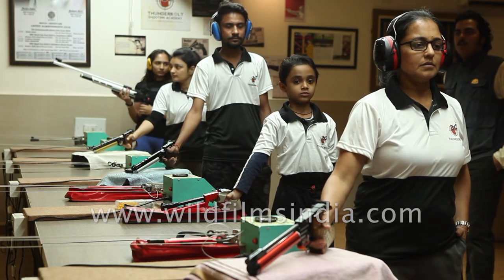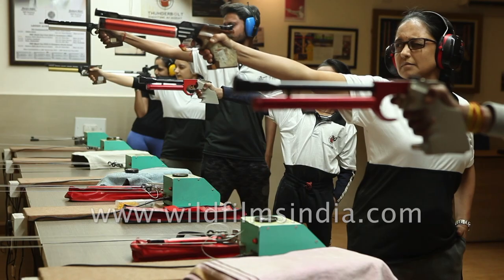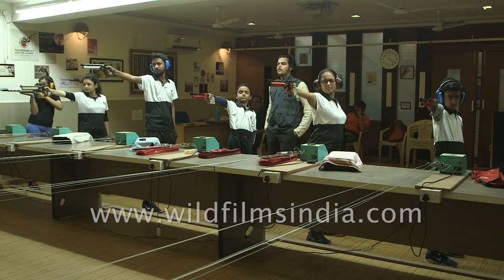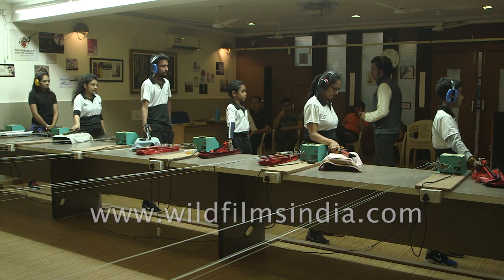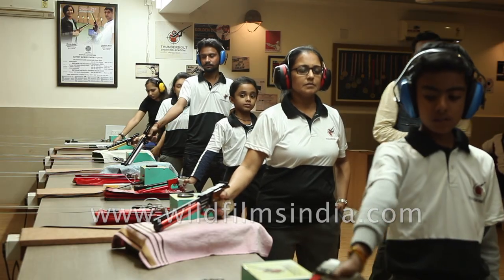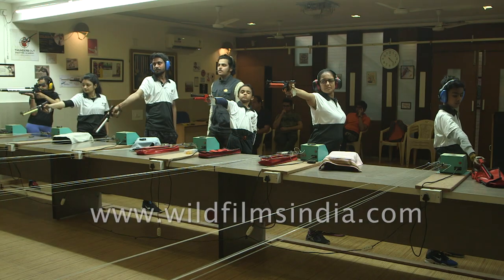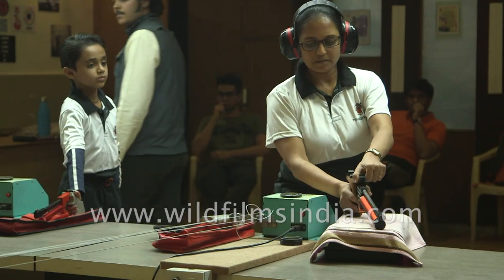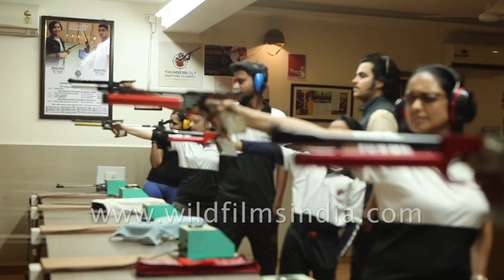Air pistol shooting range and training academy in India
Adhiraj Singh's trainees get ready for their training session. All standing in a file next to their stations. Mr Devra gives instructions followed seamlessly by the trainees and he helps a student maintain the right stance in the correct degree.

Adhiraj Singh Devra’s Thunderbolt Shooting Academy came out of a dream of Adhiraj’s to have a professional training academy for the processes, procedures and art of shooting for both amateurs as well as for professionals. The sport of shooting is a natural fit with the Indian aesthetic and mindset. Often academies for shooting in India lacked the combination of a goal orientated syllabus where the fundamentals of the sport of shooting were taught combining the expertise in the technical, psychological, and physical aspects necessary to succeed.

Source: thunderboltshooting